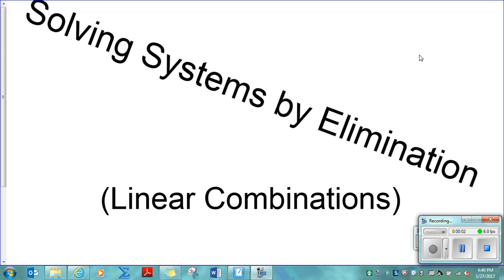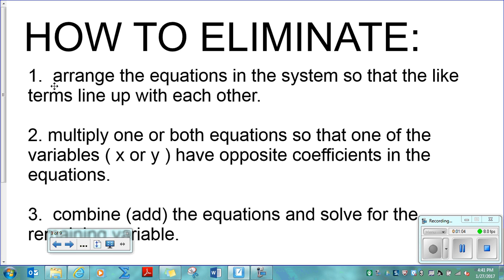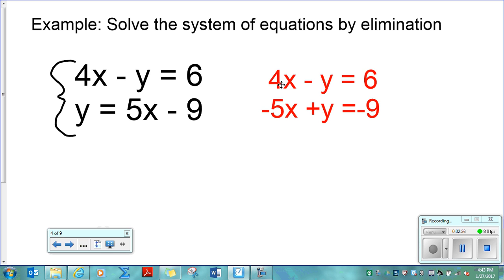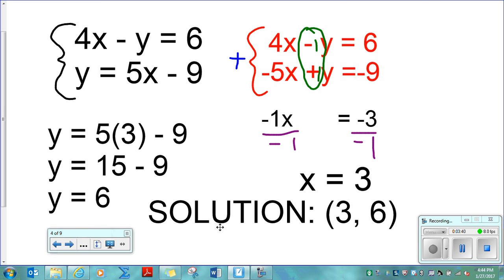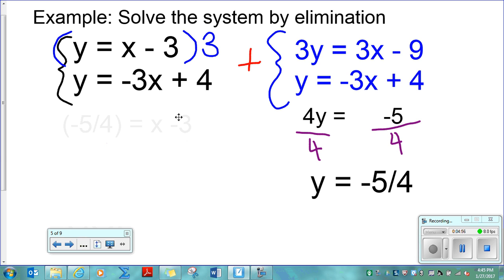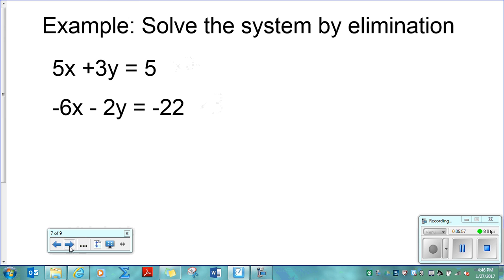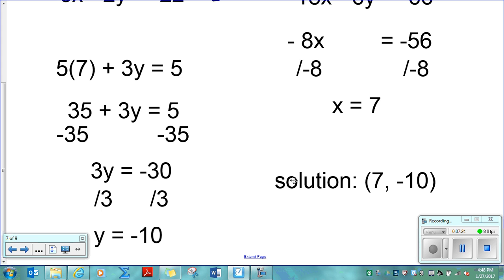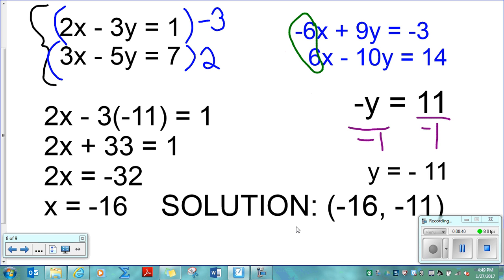u7d3 notes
Description